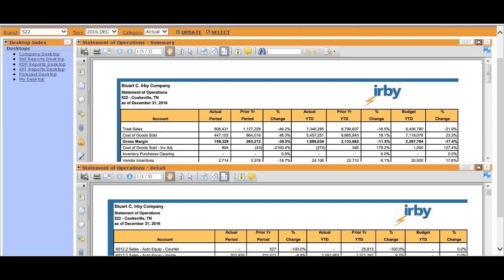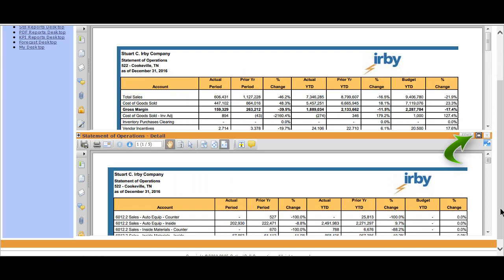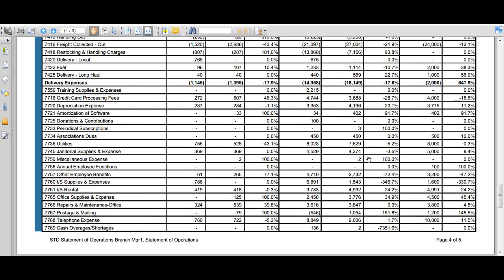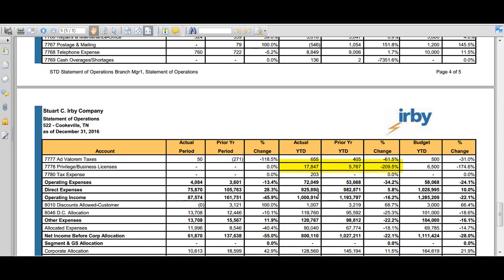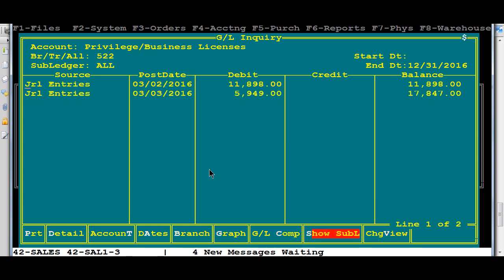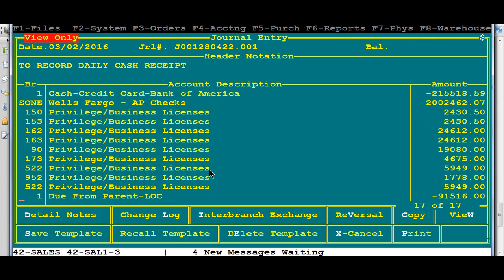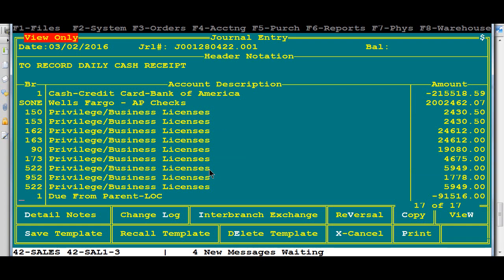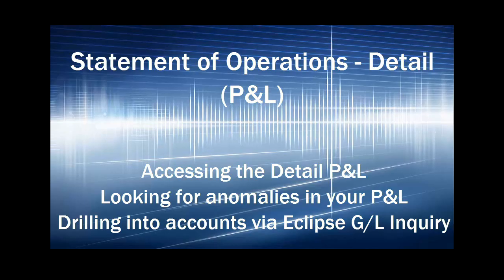71 Reviewing P&L Detail View